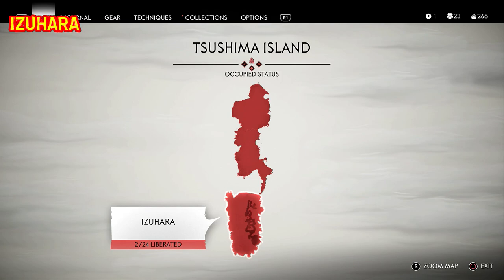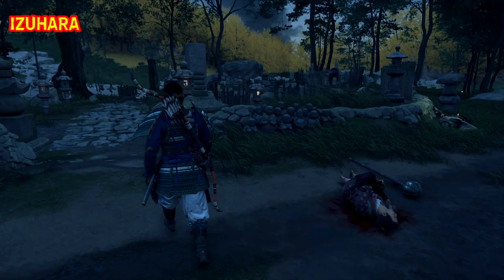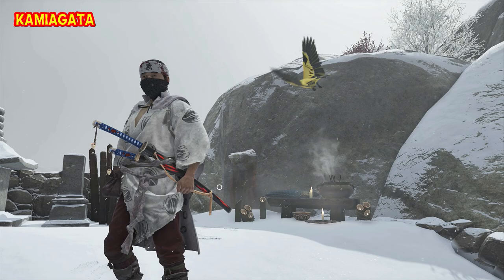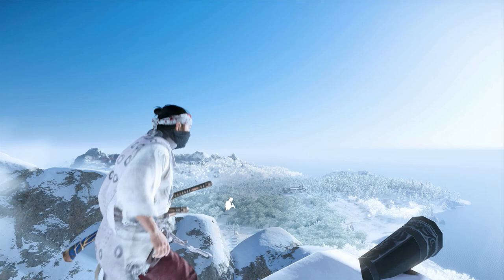Ghost Of Tsushima - All Singing Cricket Locations - How to Change the Weather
15:24 24/07/2020